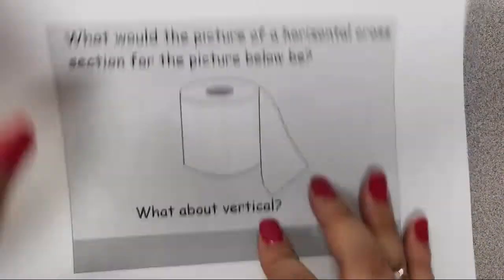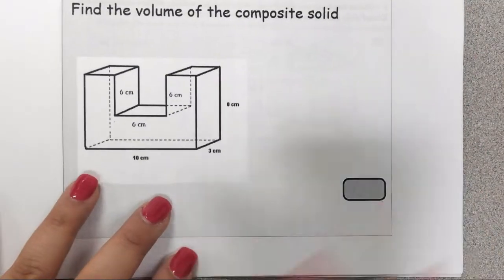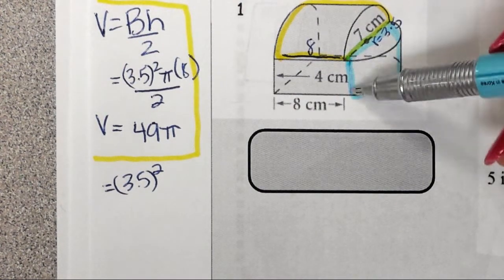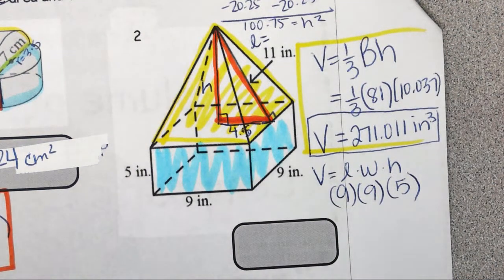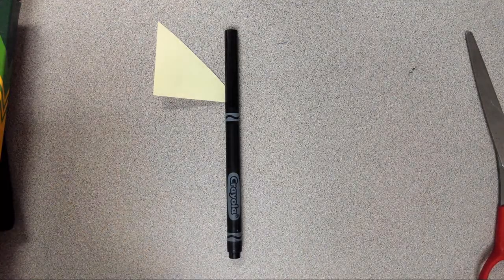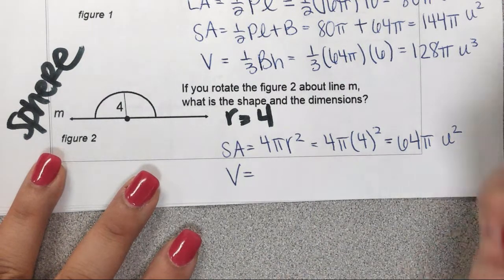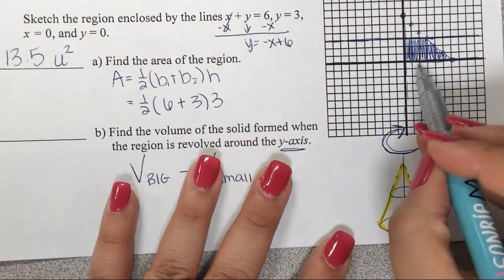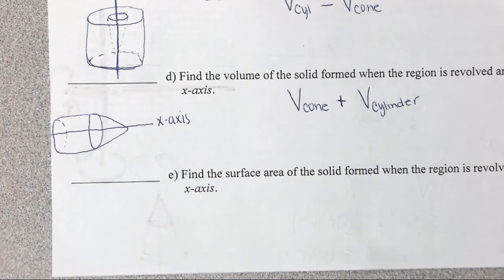Cross Sections and Rotating 2D Figures on a Coordinate Grid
Friday 4/26 JVHS Geometry K Lesson